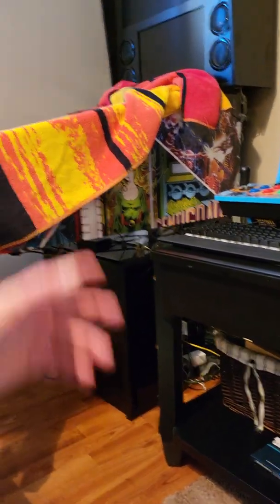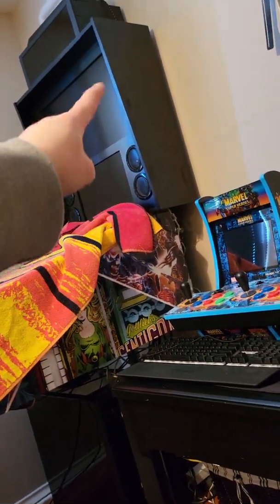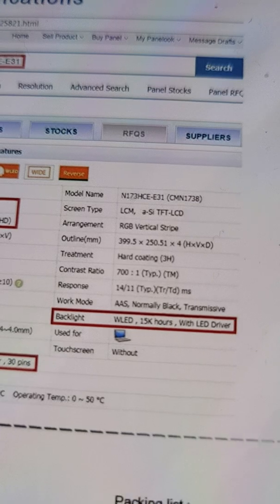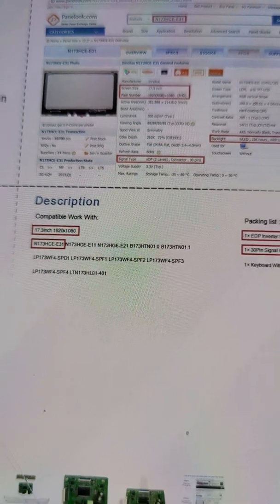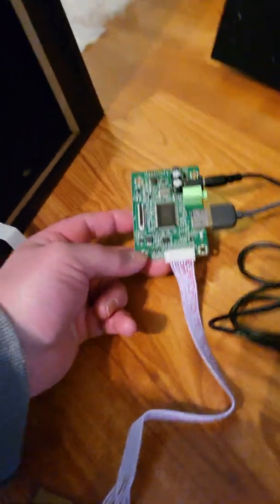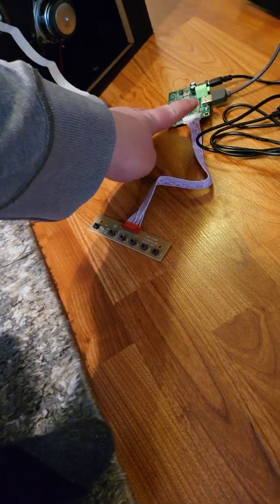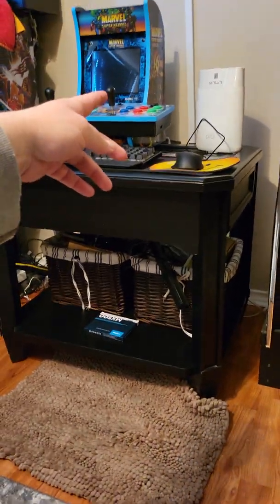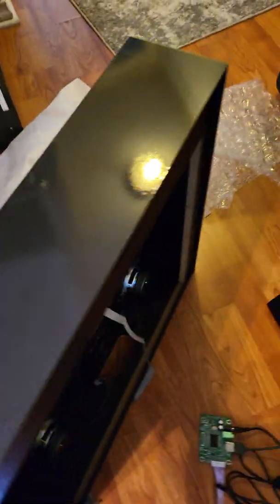Save $100's of dollars. Use any LCD screen you want w/ a hdmi connection. NO EXPENSIVE KITS NEEDED.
Want to hook up a raspberry pi to one of your arcade 1up or atgames arcade lcd screens? You could go to the same certain websites we all know of who will rip you off and charge you almost $300 for a so called "upgrade kit".

All that kit is , is the exact board im going to show you how to find, they throw in a 12V $10 power supply. And usually they include $20 speakers and a $35 amplifier. They then charge you $200 and if they really want to rip you off they include a 4 year old raspberry pi3b with a gaming image they downloaded off of arcadepunks dot com and then they charge you $300. Forget all that nonsense.

**In this video i will show you how to find a hdmi converter board for any screen your arcade machine, (or laptop, any device) comes with ,that you want to use with something else.

In this video ill show you how to play video, through a HDMI connection, on a Atgames pinball backglass screen, without a "VIBS" board.

Now, ive seen tons of youtubers do amazing modifications to their atgames backbox but say you have to use a racheal board, bevis board, or VIBS board to use it with a PC.

Well thats untrue. Now, if you want to use your atgames system and a pc system, then a VIBS board is the way to go. But if you want to turn your virtual pinball machine into a full 24/7 Pinup popper running , amazing PC ran table, you can absolutely, keep the stock screen and use it as a Full DMD just like my machine and you dont need to keep a VIBS board, stock power supply, stock PC. etc all in the machine and powered up, just to use that one screen.

Here is the HDMI converter board to use your atgames backbox with any HDMI connected device.

HDMI Input Controller Board Kit LCD Driver Board For 11.6'' 13.3'' 14'' 15.6'' 1920x1080 (not for 1366x768) 30P eDP LCD Screen